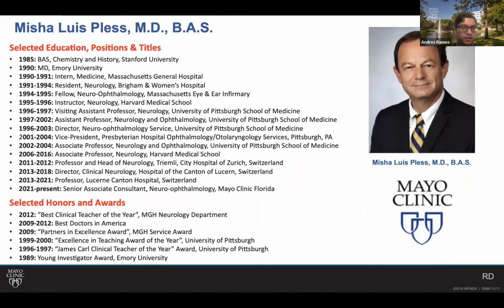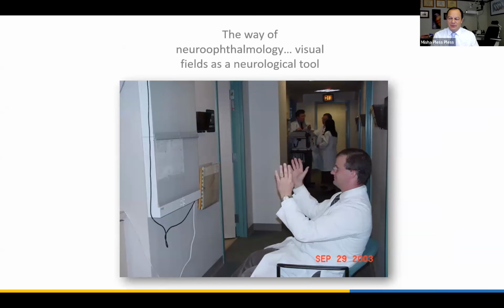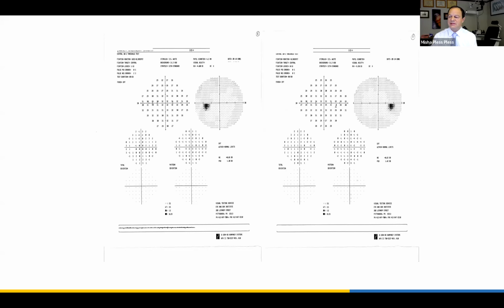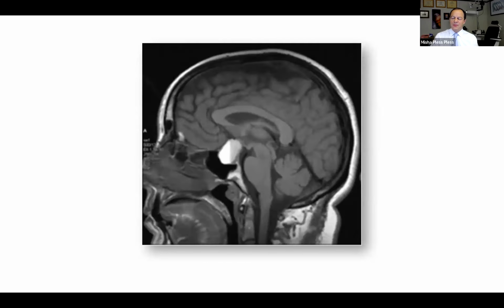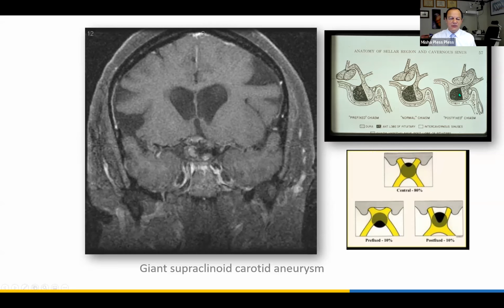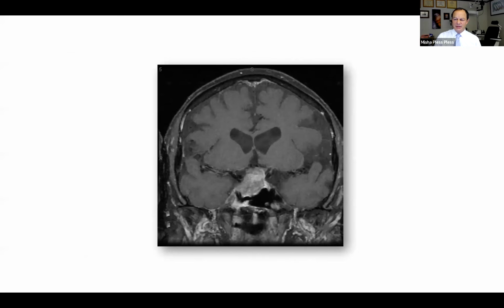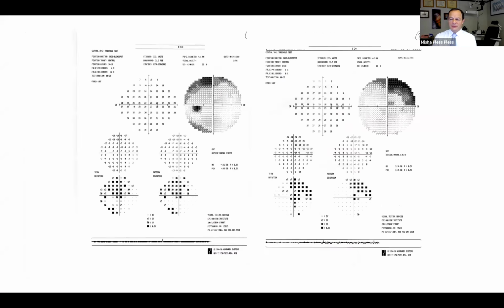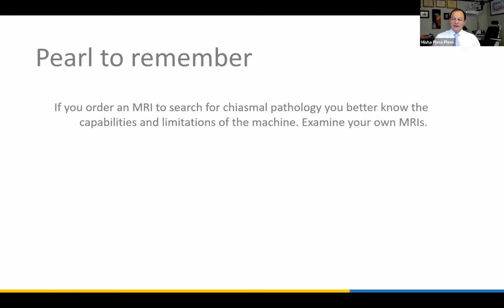Lecture Series - Misha L. Pless MD (02-28-2022)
The Mayo Clinic Neuroscience - Neurosurgery Lecture Series on 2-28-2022 featured a Keynote Lecture by Dr. Misha L. Pless.